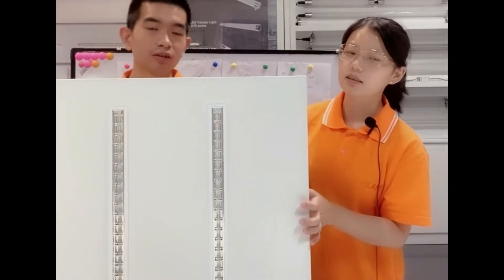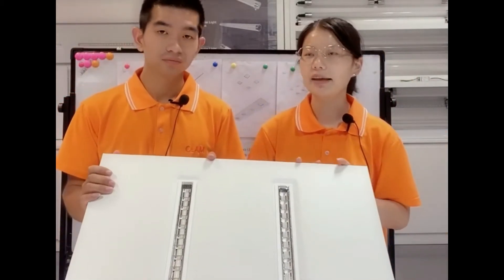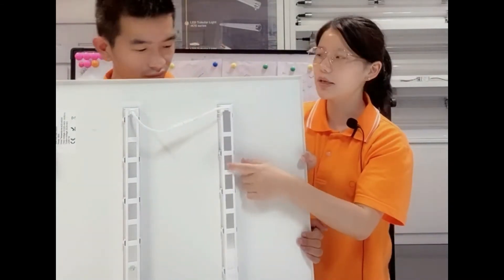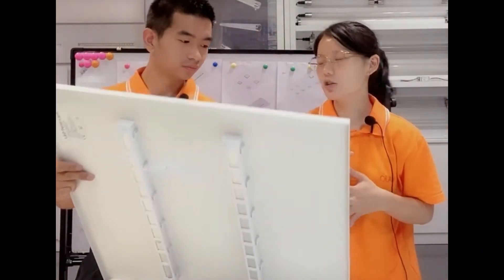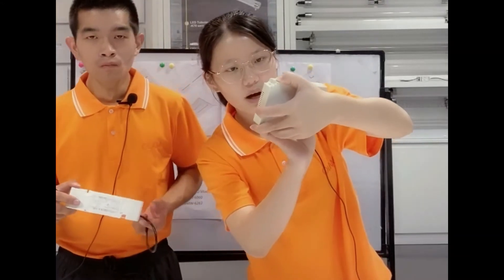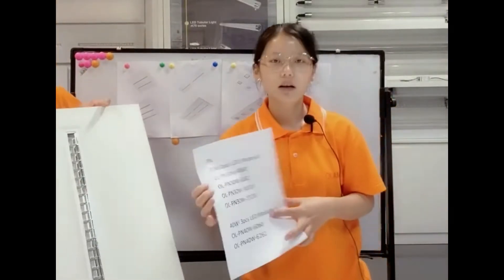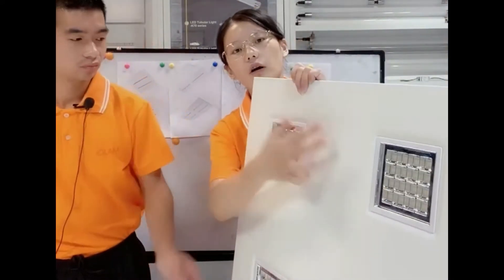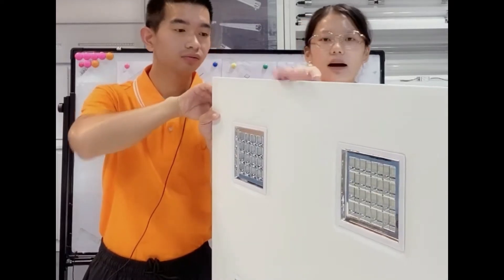Best Design Modular LED Panel Lights Introduction (1)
What are the advantages of Olamlight new modular LED panel lights?
1. Secondary optical design for protect eyes.
2. Led Modules easy replace for environmental protection
3.High luminous efficiency for Energy saving.
4. Easy replacement by click
5. Modules are recyclable
6. Optional: Adjust Color temperature
7. Optional: Non-Dimmable, 1-10V, DALI, Sensor, Emergency
8. Installation method :Recessed, surface mounting, suspension
Our customer service is online 24 hours a day.